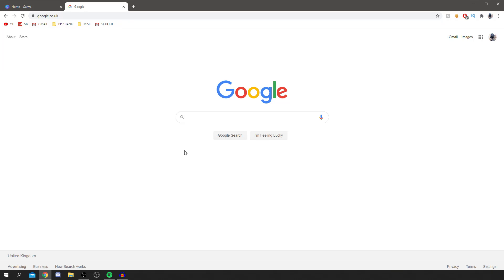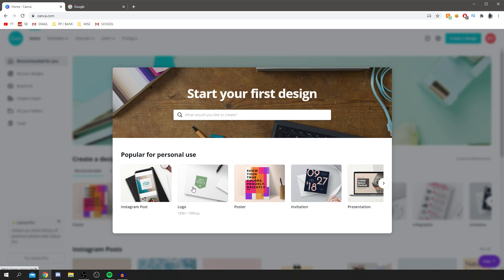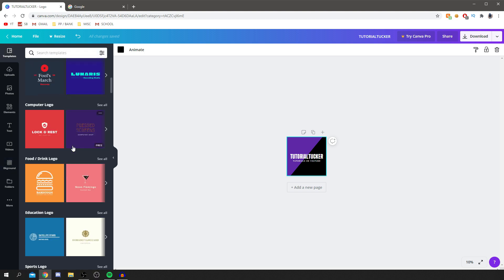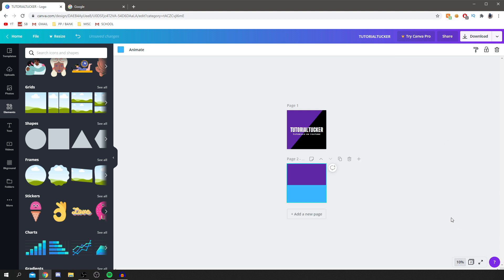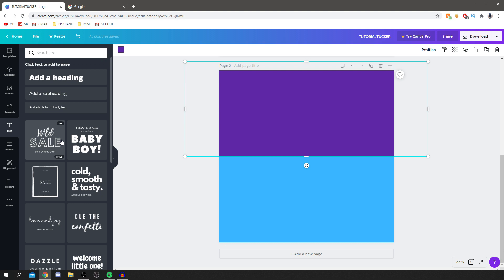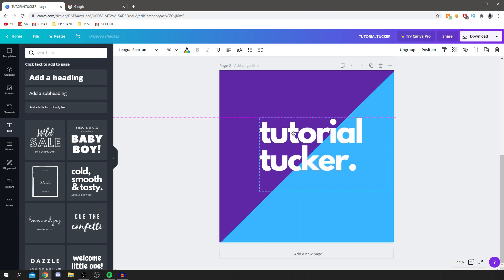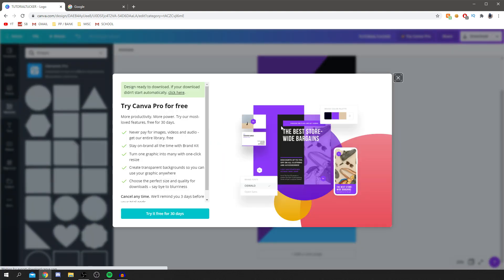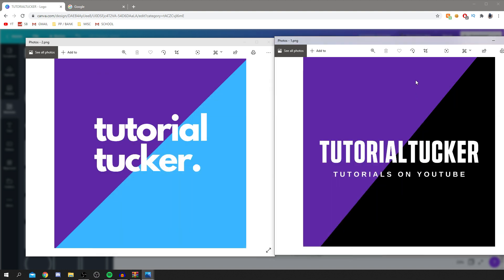Best Free Logo Design Software (PC/MAC) | Best Logo Design Software - TutorialTucker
I show you the best free logo design software for mac turorialtucker and best free logo design software for windows 10 and also best free logo design software for pc as it works on all devices which very useful! Thanks!

Software is revealed inside of the video!

Please consider leaving a like on this video!

TutorialTucker